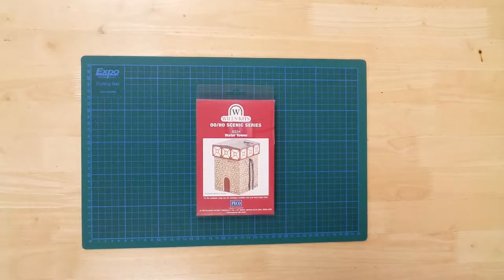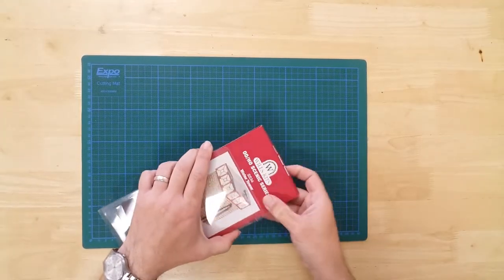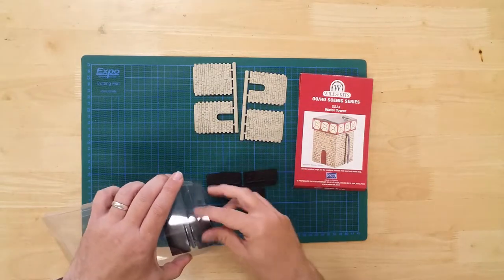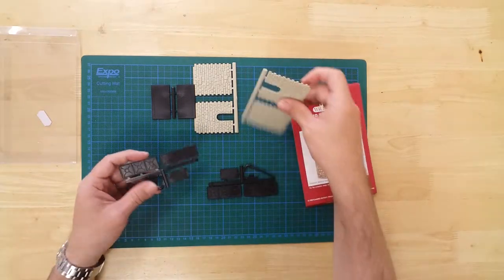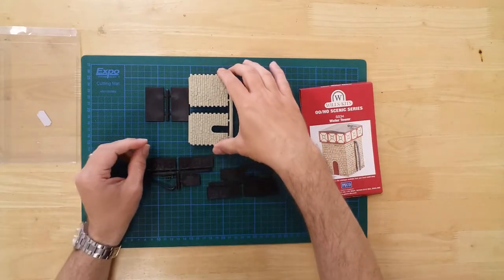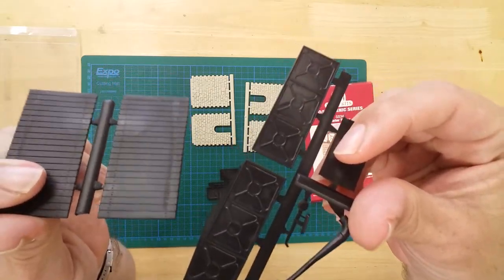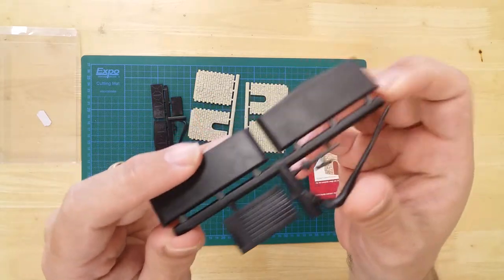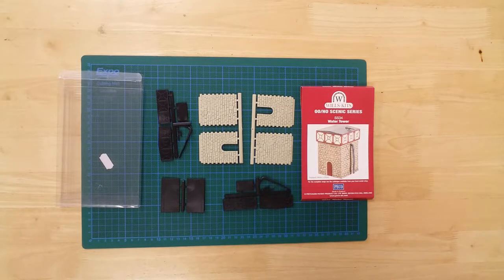66 - Wills kits SS34 Plastic kit of a water tower in OO gauge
Unboxing and presentation of of a water tower with stone base from Wills Kits, in OO gauge.
In the box, you will find the parts needed to construct the model.
All of the sections are pre-coloured for use, but can be painted further for realism.
The stone, metalwork and roof are all nicely moulded, and extra details such as the water pipe finish the model.
The kit is easy to build, with only a few sections to be joined together, so no instructions are necessary.
The completed model has a footprint of 66mm by 55mm. And has an approximate height of 80mm.